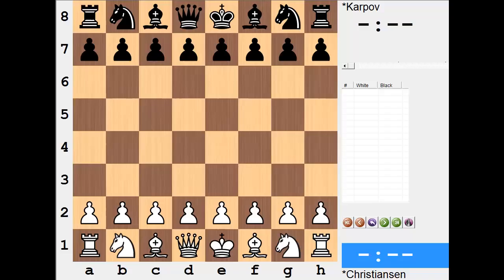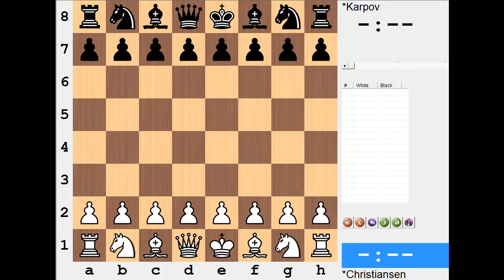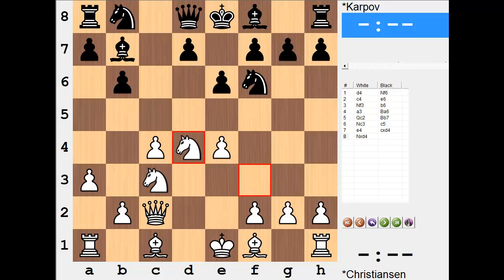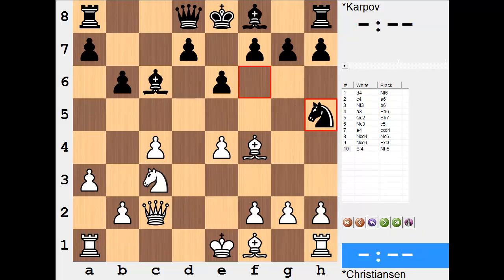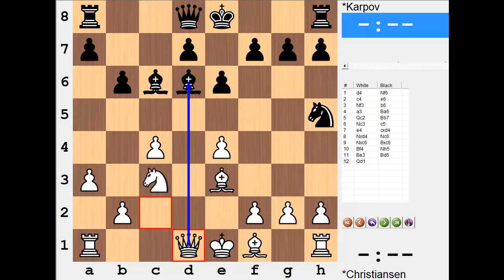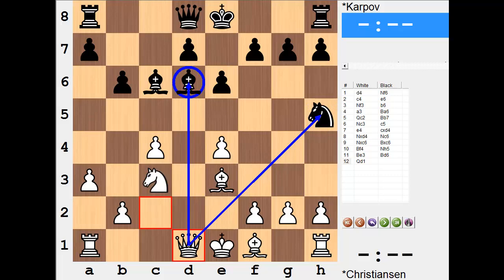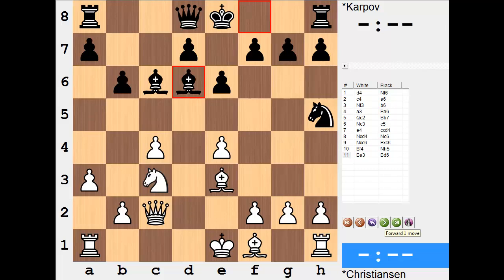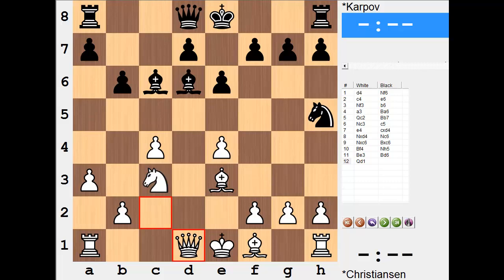Larry Christiansen vs Anatoly Karpov - Wijk aan Zee 1993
It's certainly a rarity for a former world chess champion to lose a chess game after just 12 moves, but that is exactly what happened to Anatoly Karpov in his game against Larry Christiansen in the Wijk aan Zee tournament of 1993. What is it that made Karpov blunder? Moreover, what other blind spots might we, as chess players, be susceptible to during a game?